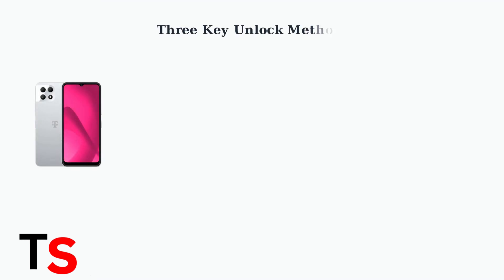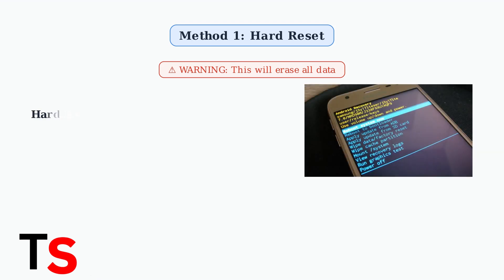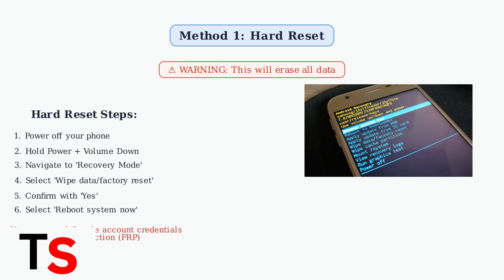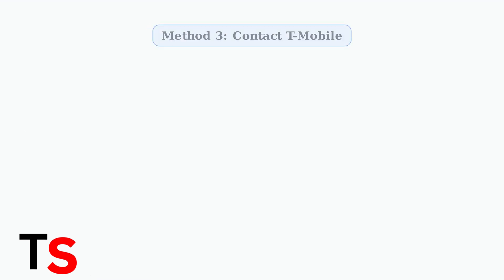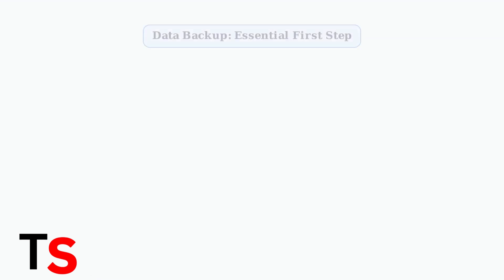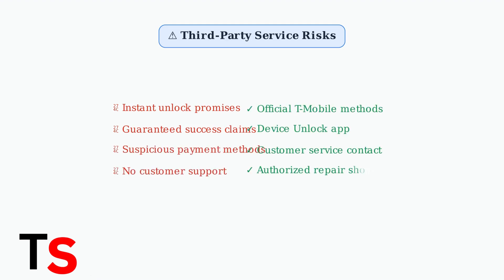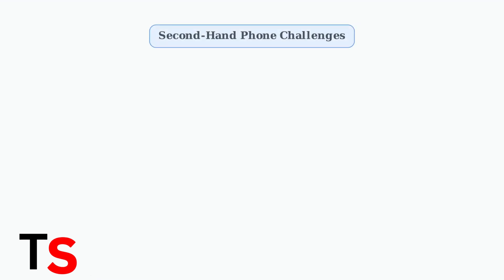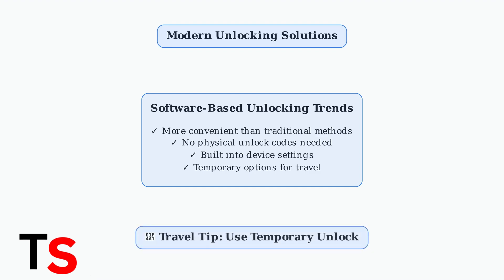How To Unlock T-Mobile REVVL 7 5G If Phone Locked Or Forgot PIN, Pattern, Password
Are you struggling to unlock your T-Mobile REVVL 7 5G because you've forgotten your PIN, pattern, or password? Look no further! In this video, we provide a detailed walkthrough on how to regain access to your device. From simple troubleshooting tips to more advanced unlocking techniques, we cover everything you need to know to unlock your phone safely.